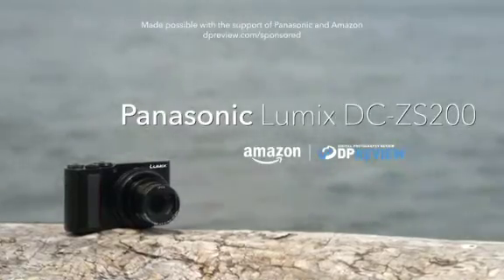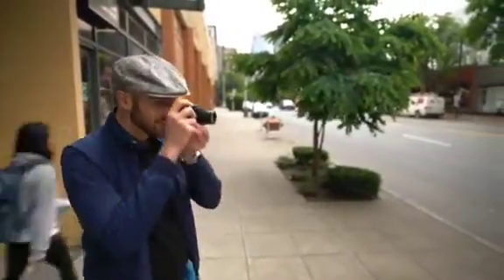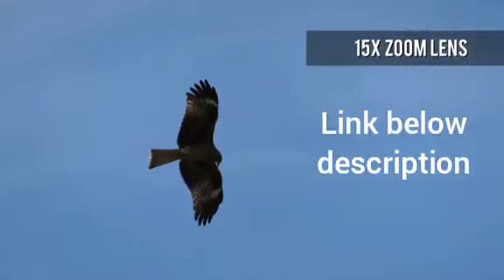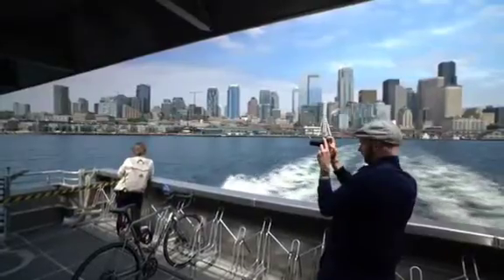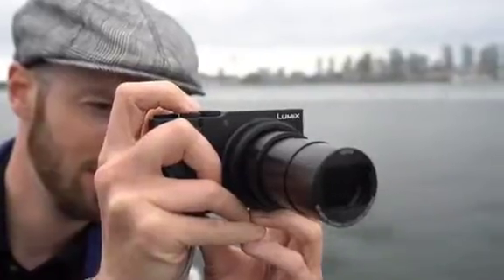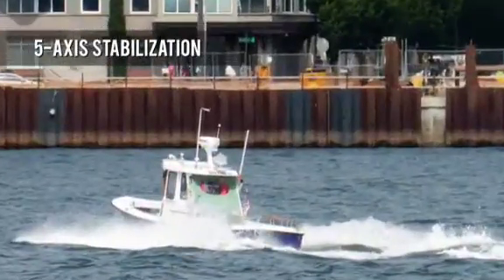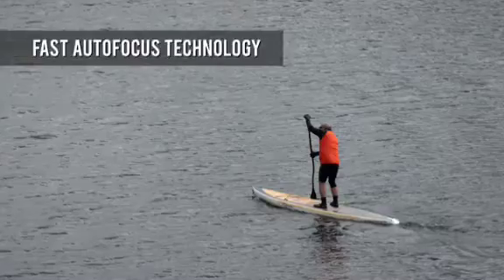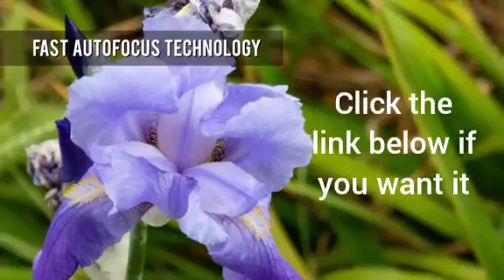Top panasonic camera 2021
Top ten panasonic camera 2021#
Best camera for shoot#